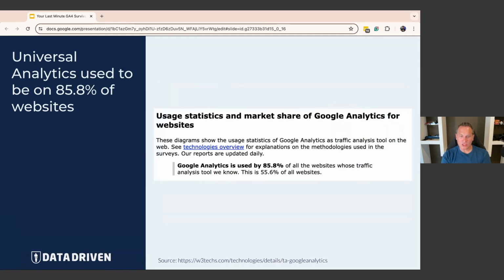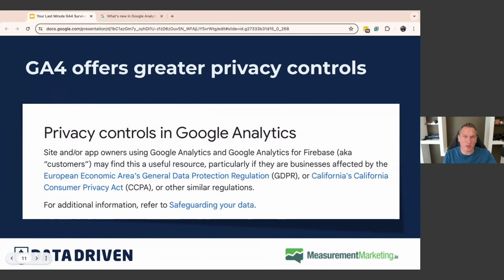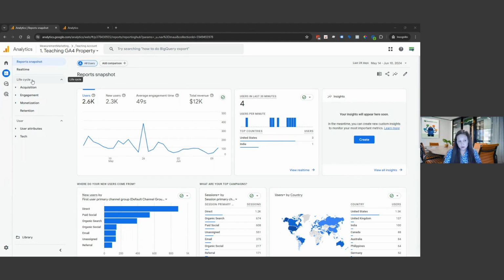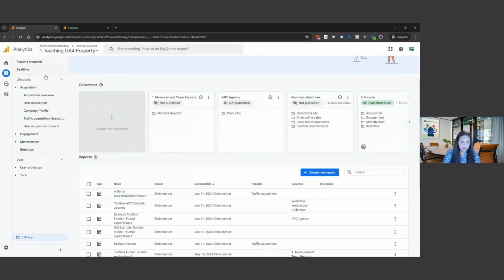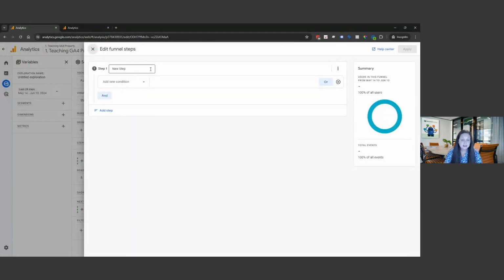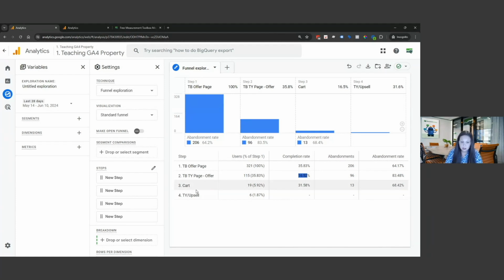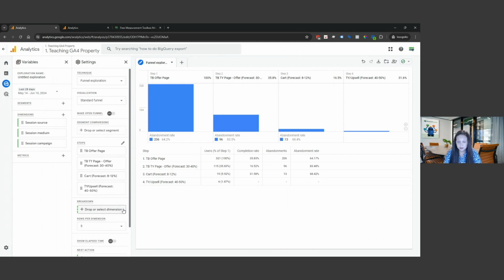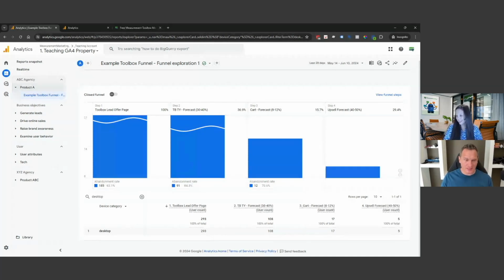Beginner's Guide to Google Analytics 4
GA4 changes the game with website performance and user behavior analysis, having advanced features like predictive analytics, privacy-first tracking, and super easy integrations with Google tools. Say bye to Universal Analytics and hello to smarter data insights! Deepen your understanding of GA4 in this comprehensive Google Analytics 4 tutorial for beginners 🚀 Enroll in our FREE GA4 for SEO course here ▶︎

Learn how to migrate from Universal Analytics to GA4 and unlock incredibly powerful features that will take your website to the next level. But GA4 is more than an updated interface; it is a completely different paradigm for tracking and understanding your audience. With privacy controls, predictive analytics, and seamless integrations advanced to the max and with BigQuery and Google Ads, it's built for the modern marketer.

Whether you are holding on tight to Universal Analytics or are generally confused about making the switch, this video will take you through everything you need to know to make this transition smooth and successful.

But it goes beyond the mere creation of GA4: You will practically learn how to use its features for deep insights into your audience, improved attribution modeling, and alignment of analytics with the business strategy. Be it report customization, tracking users across devices, or just simply optimizing your marketing effort; this video will show how to maximize GA4 and stay on top in the ever-evolving digital analytics world.

Wanna skip around? Here you go:
00:00 Intro
03:55 Difference between Universal Analytics & GA4
06:28 Understanding GA4
12:45 Live demo
40:29 Q&A

KEEP IN TOUCH!